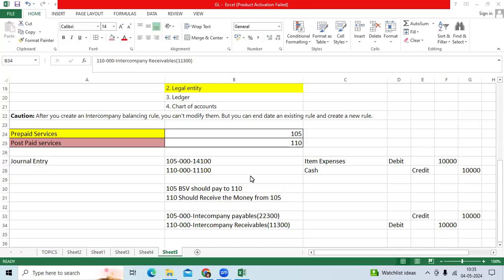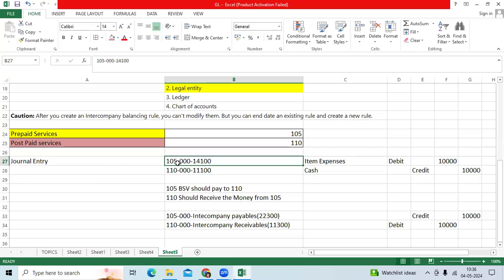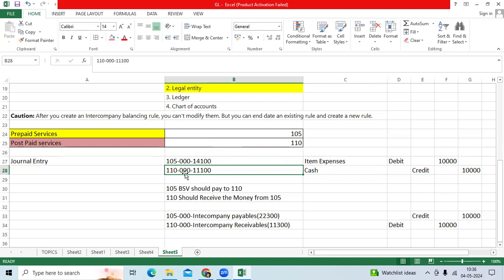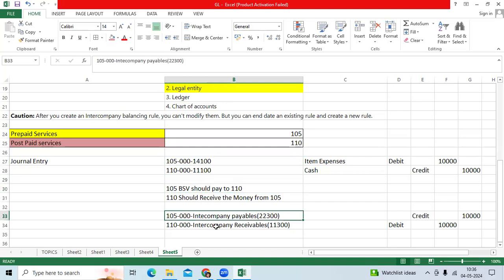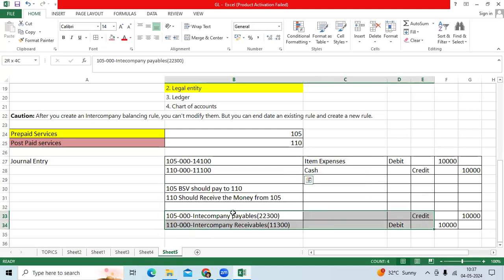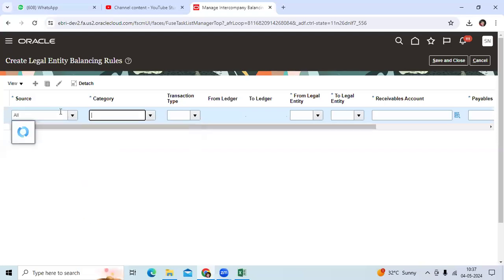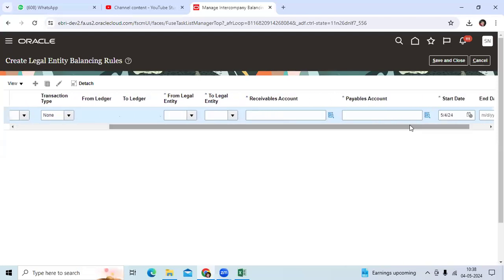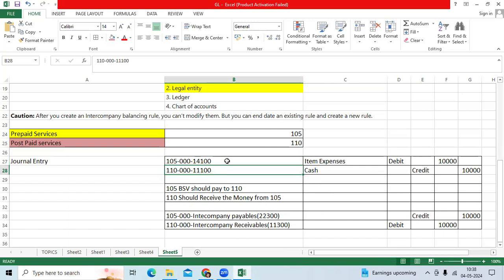Intercompany Journal Creation Process-Realtime between LE's in Oracle EBS and Fusion General Ledger